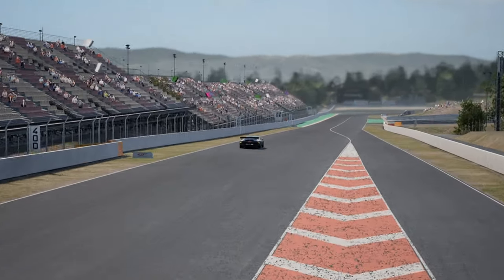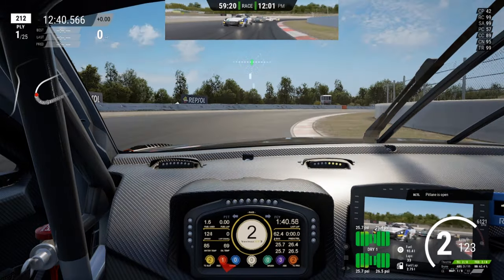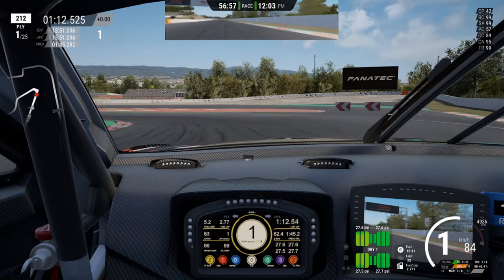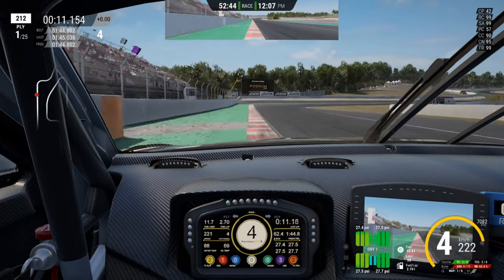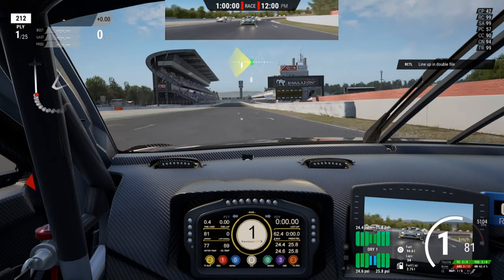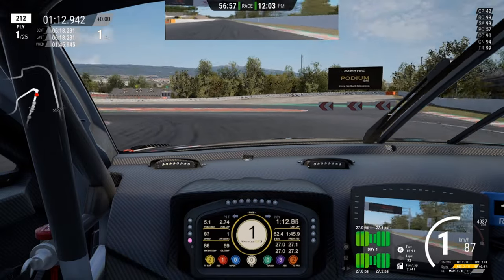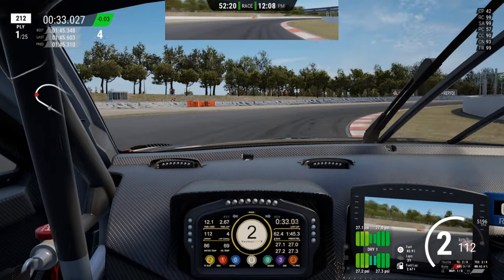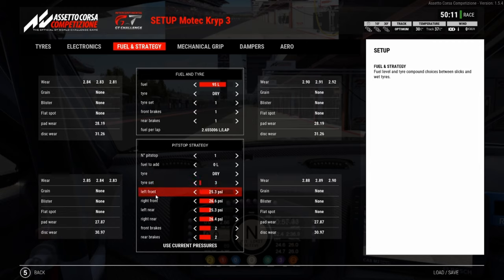How To Save your tires on Assetto Corsa Competizione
➤PC SPECS:

4.6GHz Hex-Core Intel Core i7 8700
2TB Hard Drive 16GB of 3200MHz DDR4 RAM